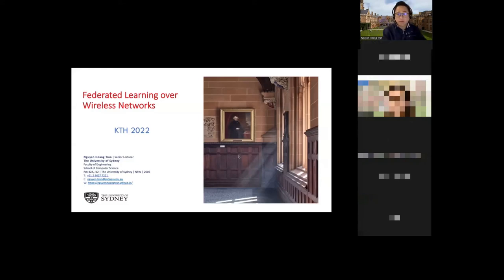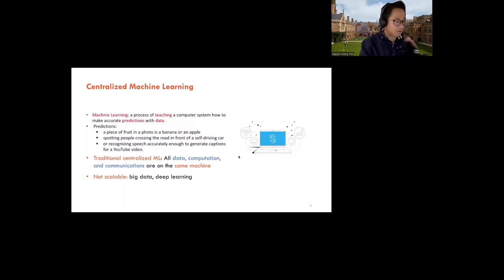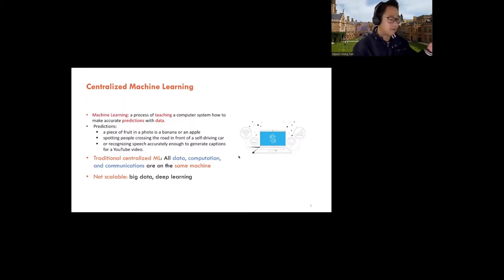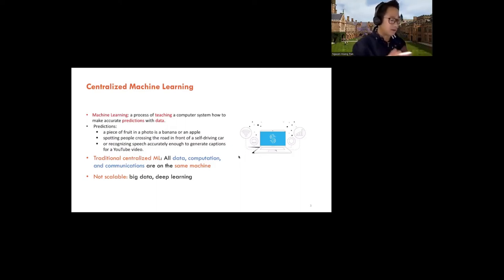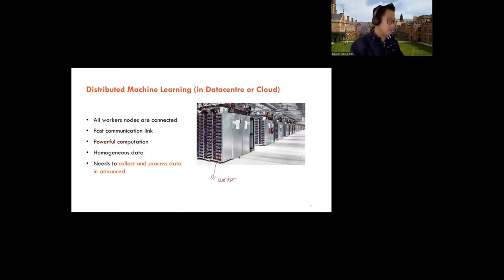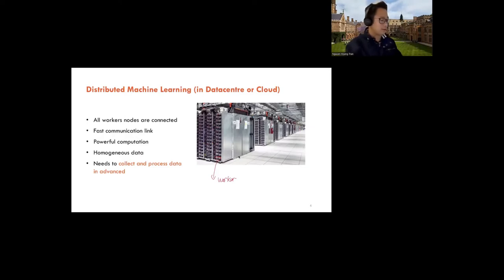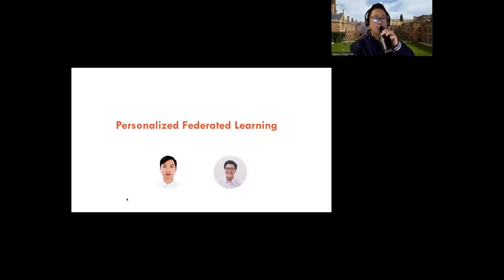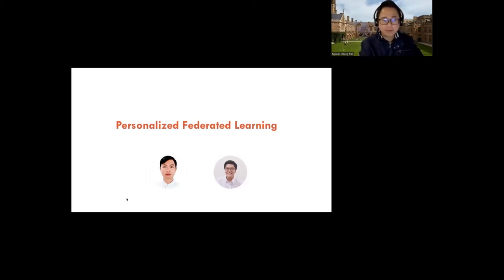Nguyen Hoang Tran - Federated Learning over Wireless Networks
Abstract: Emerging Internet of Things (IoT) applications such as augmented reality, autonomous driving, surveillance, and industry 4.0 generate a significant amount of data. The effective deployment of such applications is thus reliant on the use of advanced machine learning techniques so as to properly exploit the generated data. However, traditional machine learning schemes use centralized training data at a data centre which requires data transfer from a massive number of distributed IoT devices to a third-party location which raises serious privacy concerns and can be inefficient in its use of communication resources. Relating to these privacy and communication concerns, this talk will introduce the state-of-the-art techniques of distributed, personalized, robust, and edge-assisted learning algorithms in federated learning (FL) that will play a critical role in the next generation of intelligent edge computing networks.

Bio: Nguyen H. Tran received BS and PhD degrees, from HCMC University of Technology and Kyung Hee University, in electrical and computer engineering, in 2005 and 2011, respectively. He was an Assistant Professor with the Department of Computer Science and Engineering, Kyung Hee University, from 2012 to 2017. Since 2018, he has been with the School of Computer Science, The University of Sydney, where he is currently a Senior Lecturer.

His research interests include distributed computing, machine learning, and networking. He received the best KHU thesis award in engineering in 2011 and several best paper awards, including IEEE ICC 2016 and ACM MSWiM 2019. He receives the Korea NRF Funding for Basic Science and Research 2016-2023 and ARC Discovery Project 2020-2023. He was the Editor of IEEE Transactions on Green Communications and Networking from 2016 to 2020, and the Associate Editor of IEEE Journal of Selected Areas in Communications 2020 in the area of distributed machine learning/Federated Learning.